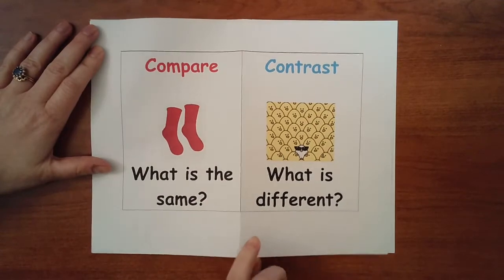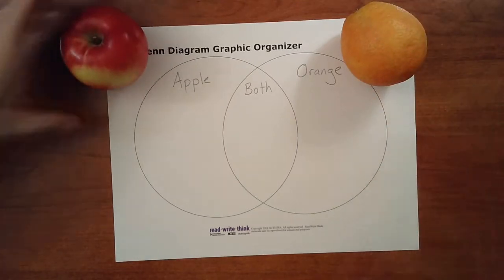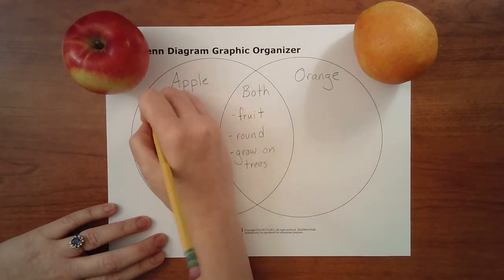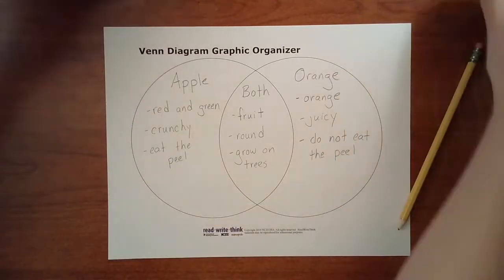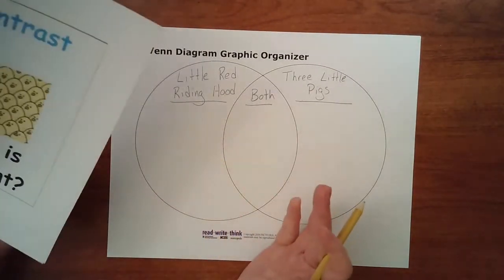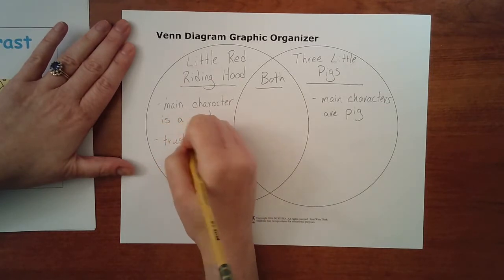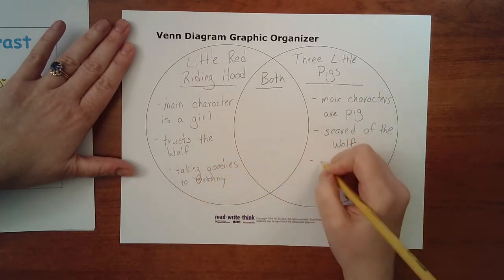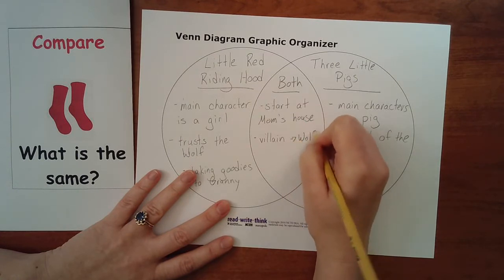Compare and Contrast Fairy Tales